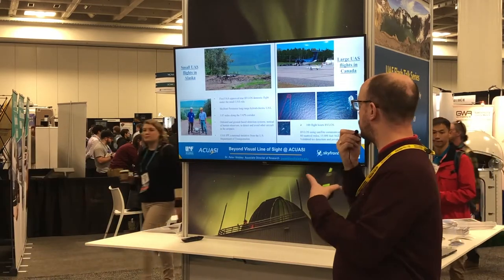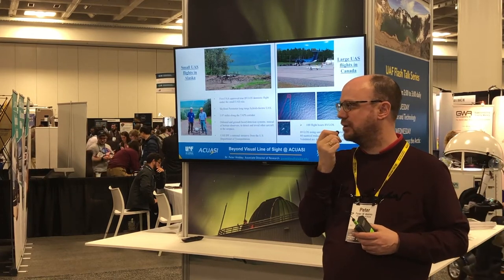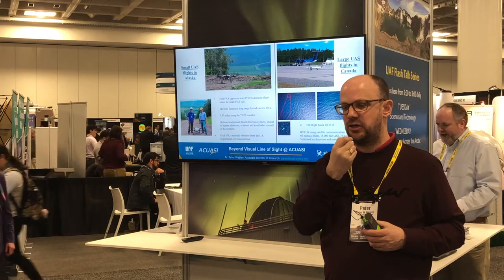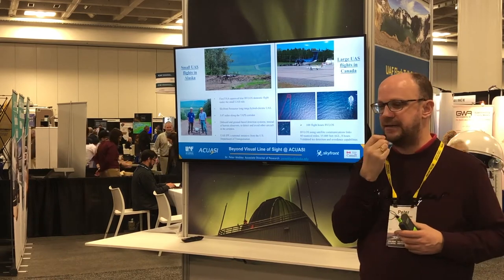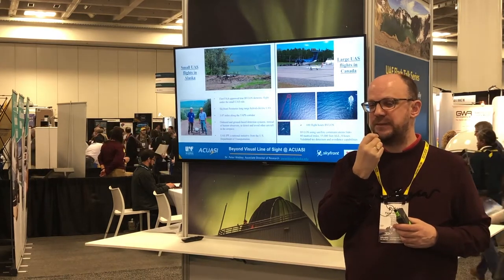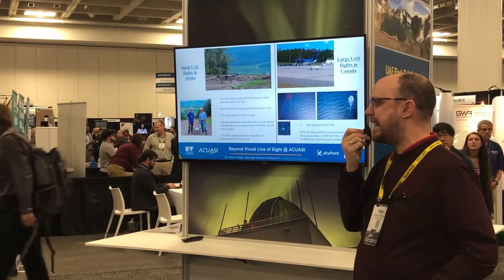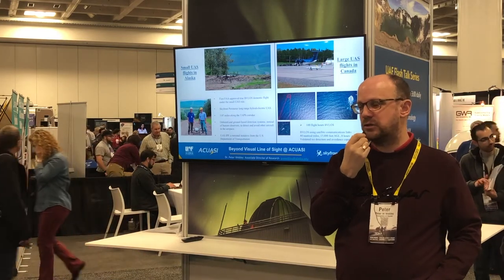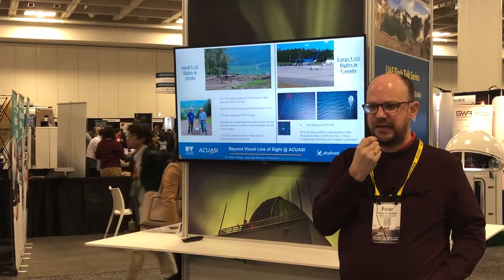"Beyond visual line of sight at ACUASI" with Peter Webley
UAF Flash Talks - Science & Technology: "Beyond visual line of sight at ACUASI" with Peter Webley of the UAF Geophysical Institute.